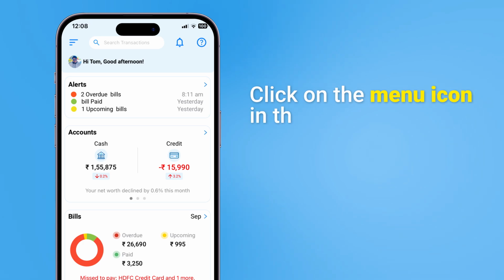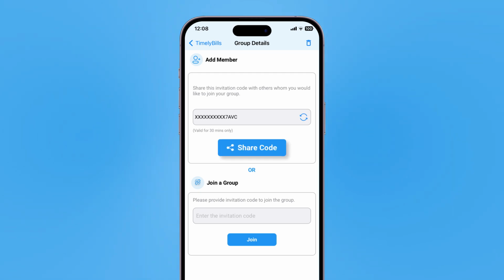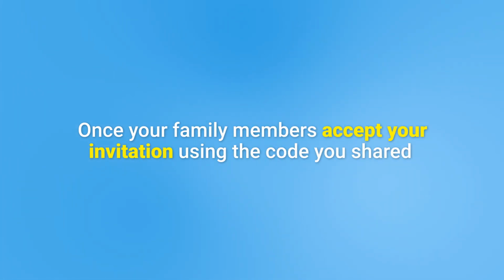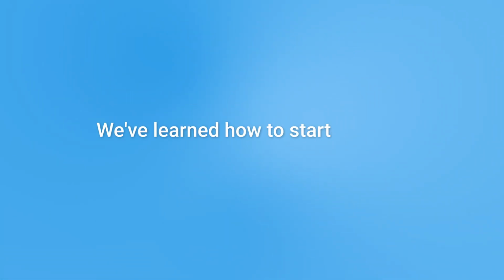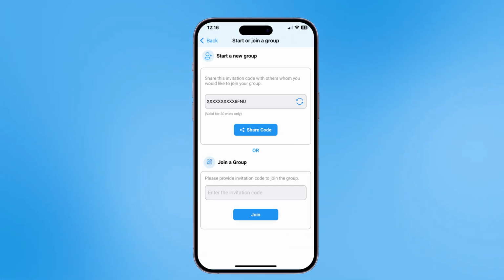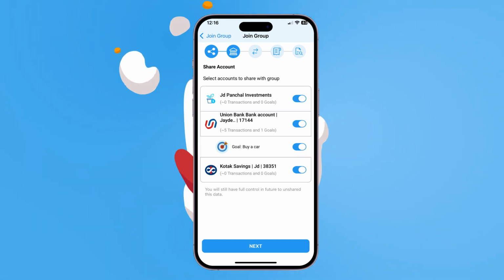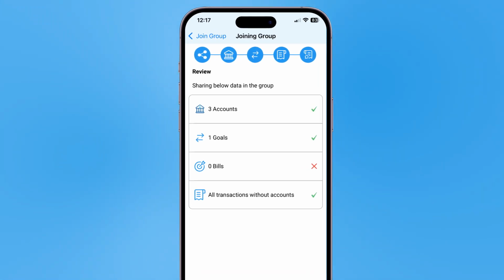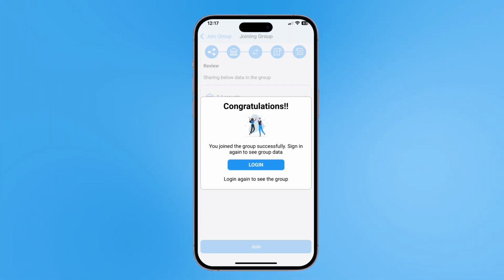Step-by-Step: Setting Up a Family Group in TimelyBills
Are you looking to take control of your family's finances?

Discover TimelyBills' latest feature - "Family Group"!
Simplify your household budgeting, ensure bills never slip through the cracks again, and foster open communication around family finances. Whether you're saving up for a big purchase or just want to keep each other accountable, Family Group makes it easy to stay on top of your finances together.

With real-time updates and notifications, everyone in the group will always be in the loop about where things stand financially.

Don't let money get in the way of your relationships – try out Family Group today and start managing your finances with ease and confidence.

TimelyBills is a comprehensive personal finance app that helps you track your spending, stay within budget, pay bills on time, and grow your savings faster.

With TimelyBills, you can easily:

1. Stay on top of your bills: Get automatic reminders to pay all bills on time, so you never miss a payment!

2. Easily track daily spending: See where your money is going in real-time, which helps you avoid overspending and meet your budget goals.

3. Track your budget: TimelyBills makes it easy to create a budget that fits your needs and lifestyle, a perfect solution for when you’re too busy to do it all yourself.

4. Set financial goals: Whether you're trying to pay off debt, save for retirement, or buy a house, TimelyBills can help you track your progress and achieve your goals faster.

5. Manage finances with family: Share your TimelyBills account with your spouse or partner to easily manage your finances together, after all teamwork is dream work!

6. Manage all your accounts in one place: Get a consolidated view of your assets and liabilities in savings, credit card, and checking accounts.

TimelyBills is more than just a personal finance app. It's your financial companion that can help you achieve financial freedom faster.

Come say, "Hi!" on social